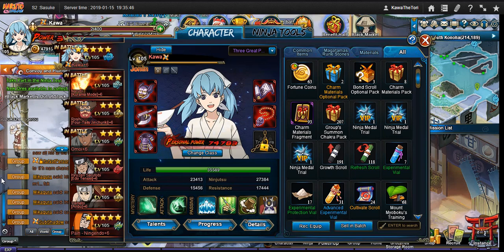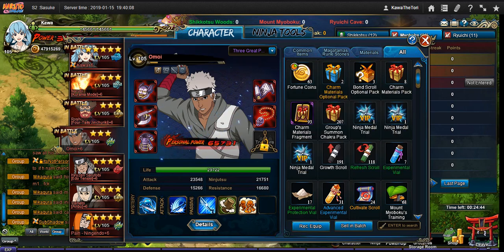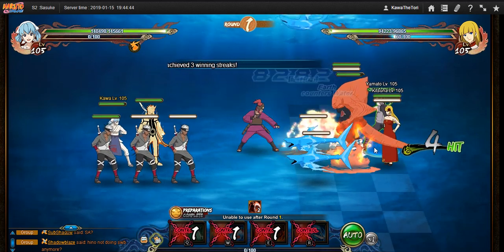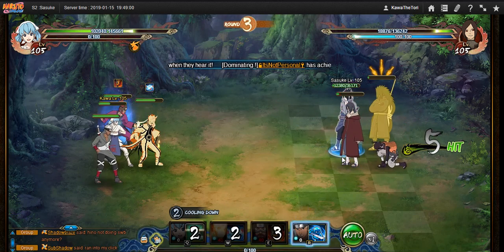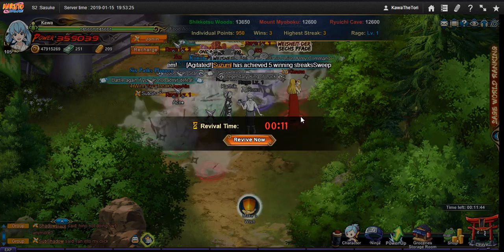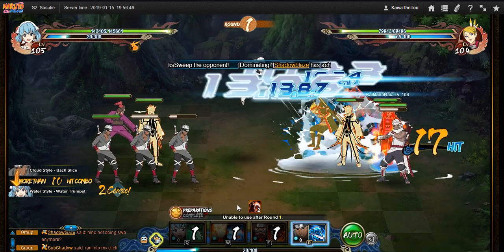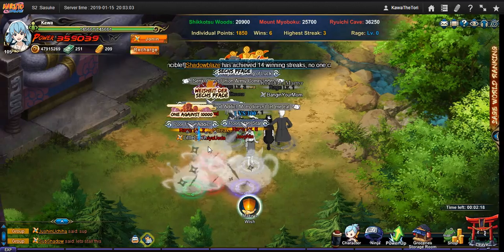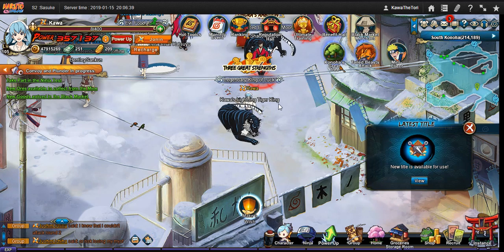Naruto Online - SWB #89 : A Simple F2P Team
Nothing super amazing here. Just a generic team that is pretty available to all.